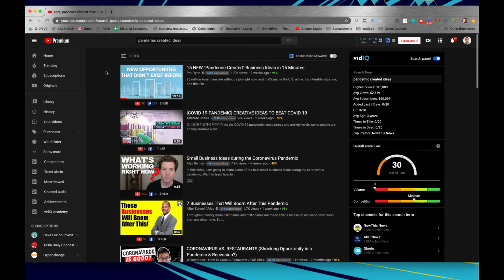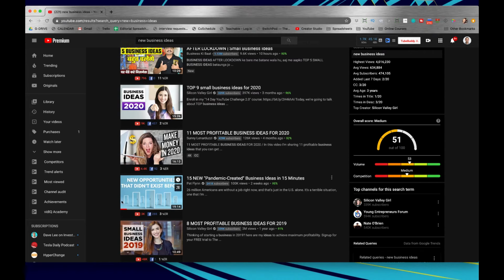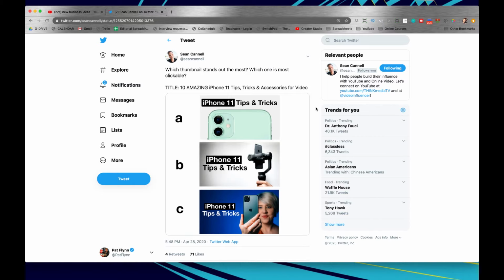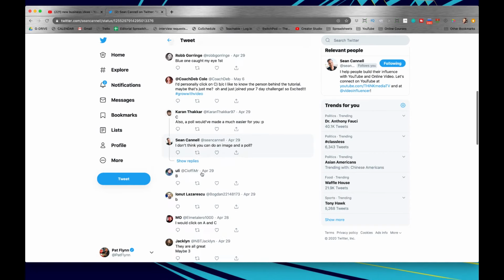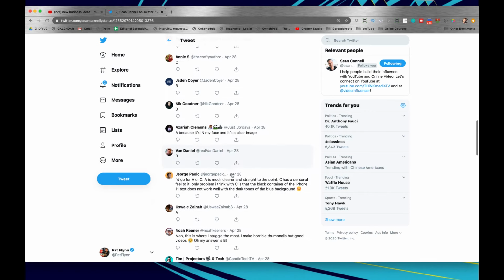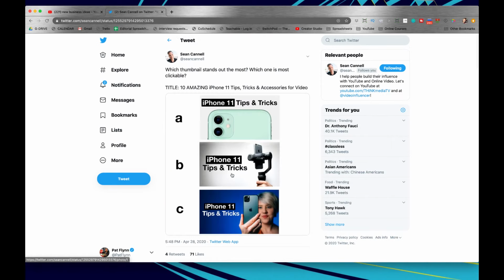How to Have Great Camera Presence for Your Videos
How to look good on camera and have great camera presence, whether you're filming YouTube videos, or are on live for conference / zoom calls or the news. You got this!

This was part of a live stream filmed on May 12th, 2020. Catch me live every morning at 8am PT, 11am ET

What's up Quaranteam! I'm here for you every day at 8am PT (11am ET) to answer your questions and provide something regular each day we can look forward to. It's especially important during these times when normal has kind of been thrown out the window.

For a list of equipment that I use for these live streams, check out:

Welcome back to all of the regulars, and if you're new, it's nice to meet you!

As a reminder, all SuperChats will be donated at the end of the month, thank you for your support!

Use the hashtag TheIncomeStream to keep the conversation going on social!

Also, join the Quaranteam on an Income Stream Specific Slack channel here: quaranteamsuperfans.slack.com